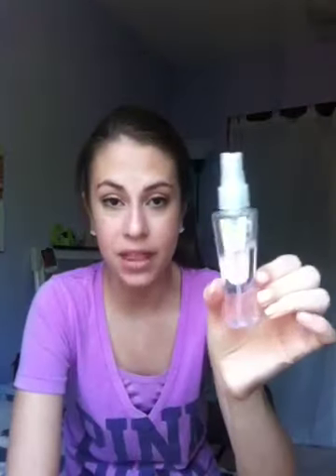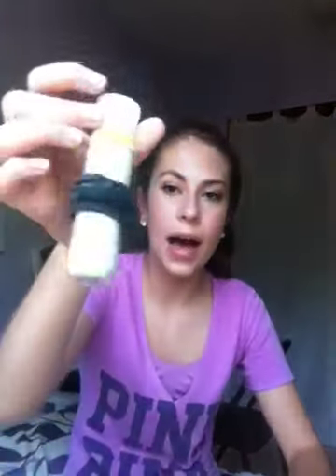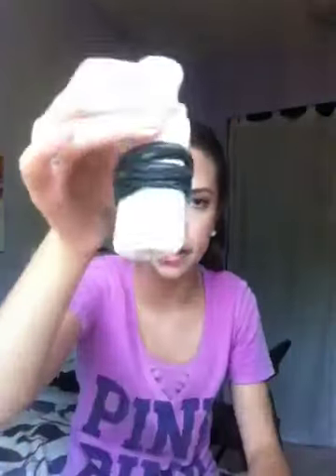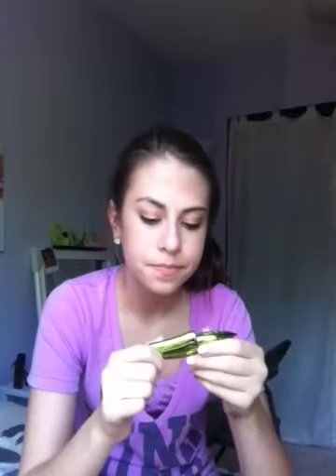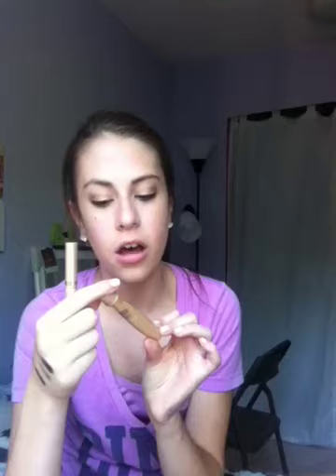What's in my school makeup bag?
Yay! To lazy unedited videos. Wohhoo.